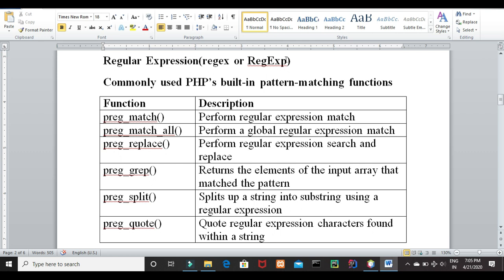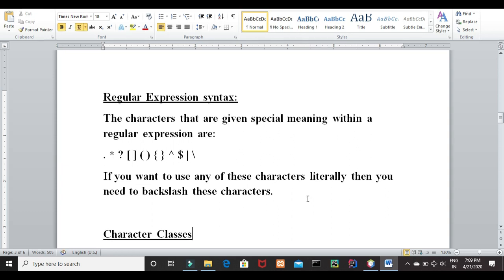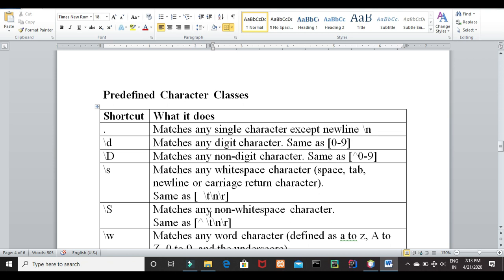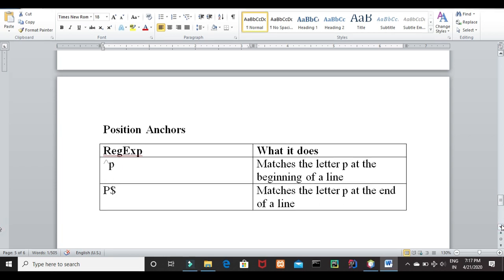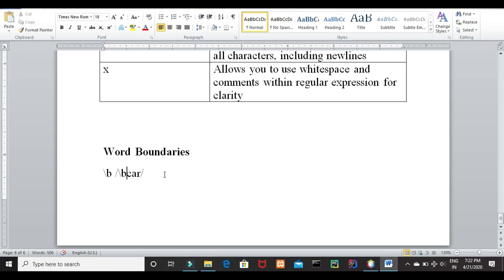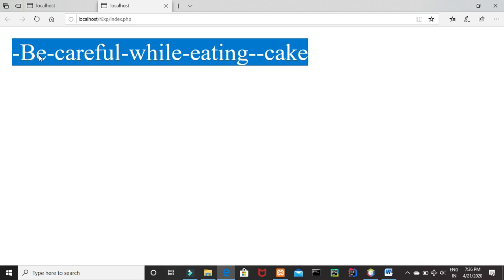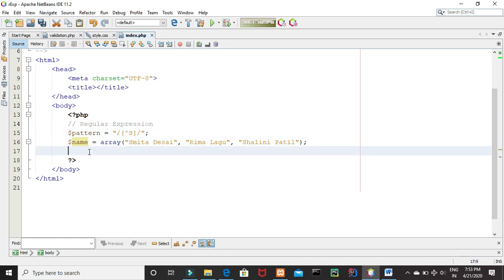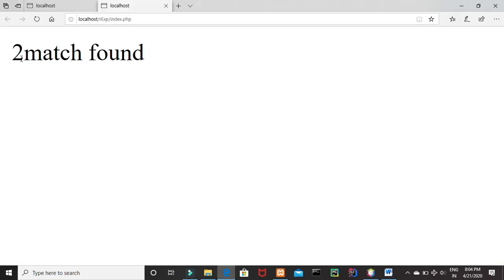PHP Lesson 12 : Regular Expression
💡 Why learn this:

Essential for input validation in web forms

Helps in searching, replacing, and validating patterns

Strengthens understanding of PHP string handling and security